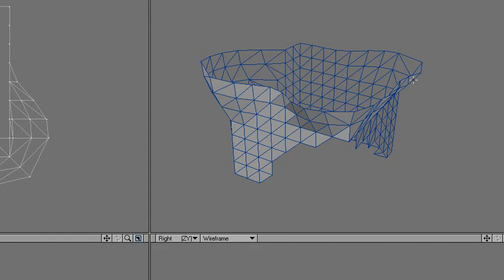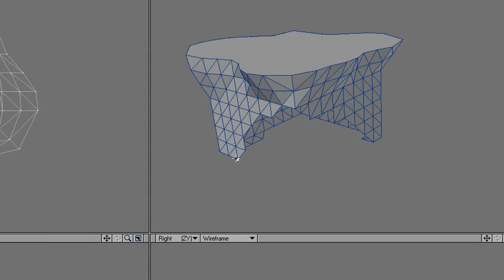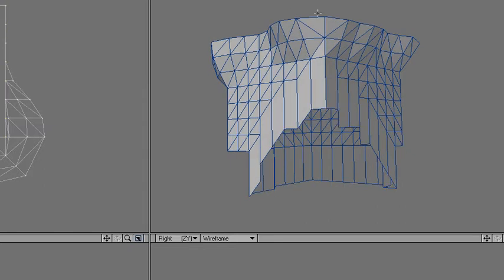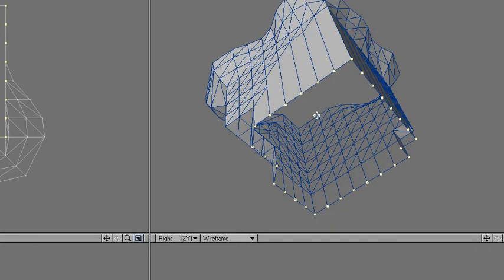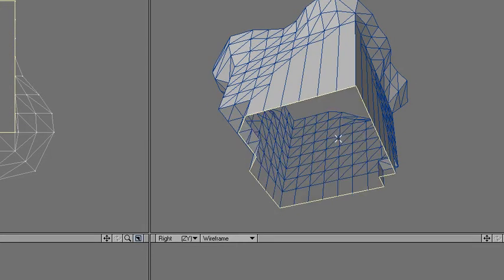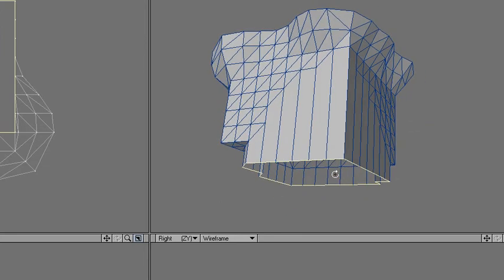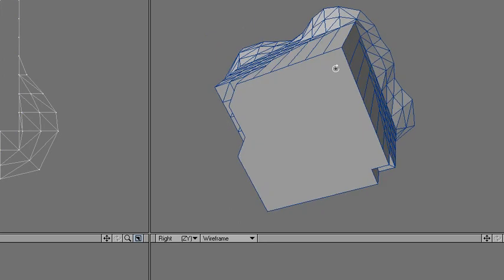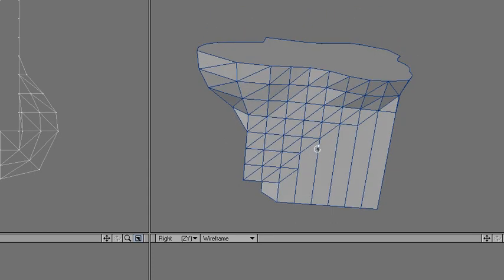LightWave plugin - ExtenderS (just adding a trick)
Thank you to Masayuki Umezawa "PicTrix"